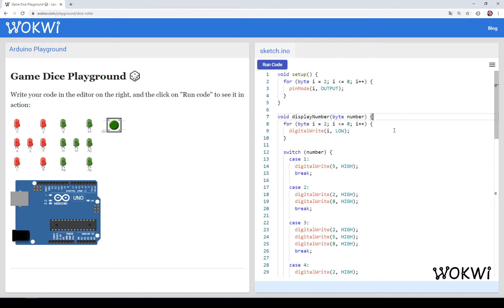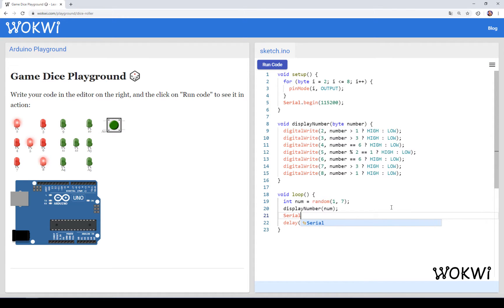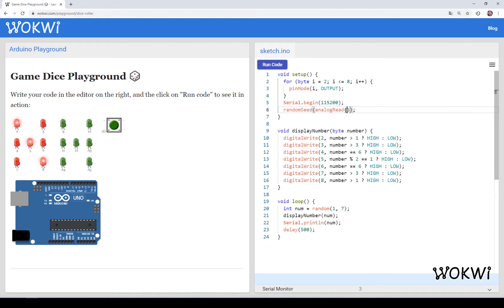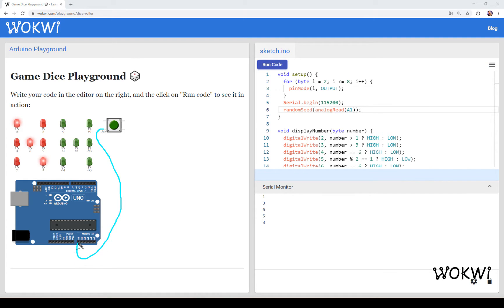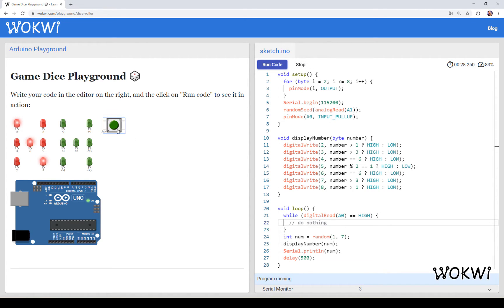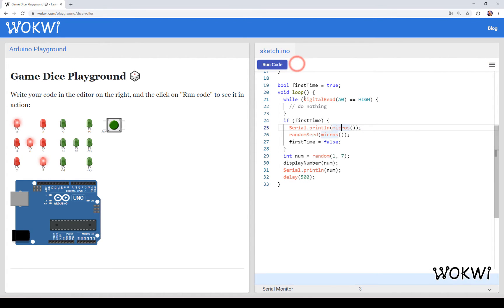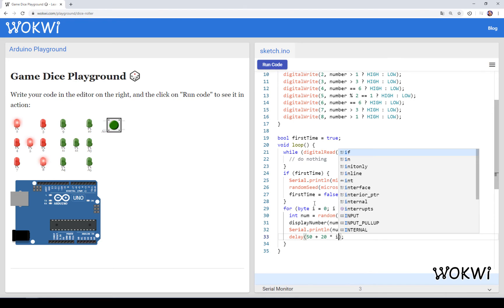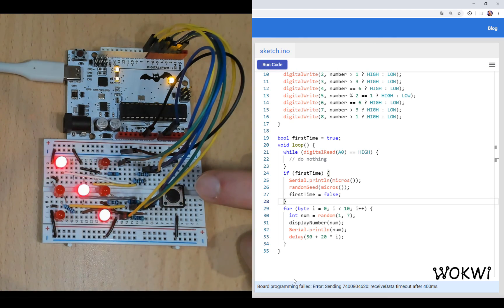Programming Arduino Dice Roller: Making random() more Random [3/3]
In this Arduino live-coding series you will learn how to program your own dice roller project! We'll write the code together, from scratch, solving interesting challenges, and I will explain every step and show you how to create clean, readable Arduino code.

Video timeline:
00:00 Review
00:26 Adding randomness using random()
01:18 Debugging why random() isn't so random?!
02:05 Combining randomSeed() with analogRead()
04:03 Adding the push button to the code
05:52 Using the user input as source of randomness
06:15 2nd approach: combining randomSeed() with micros()
07:58 Adding the final touches
09:16 Uploading the code to the Arduino and enjoying the final result!